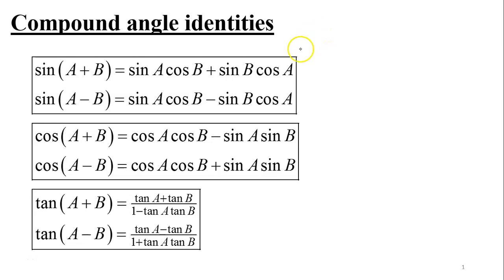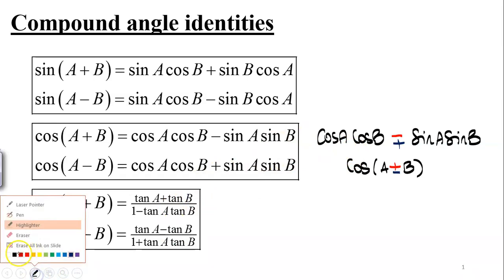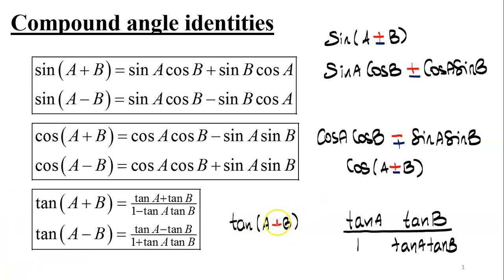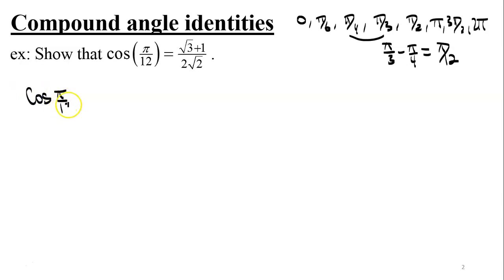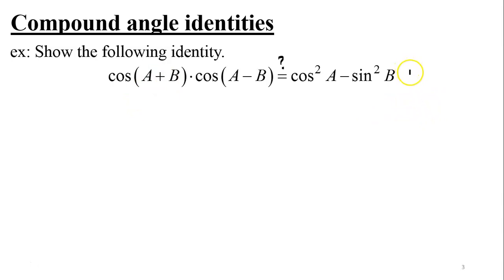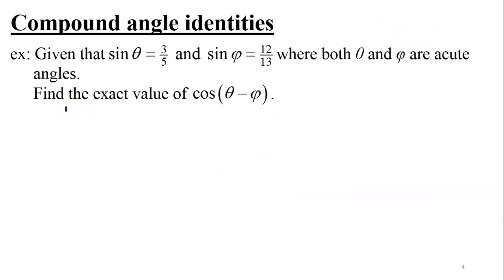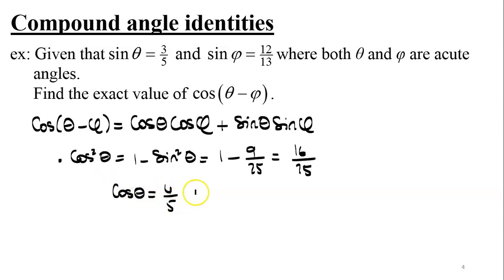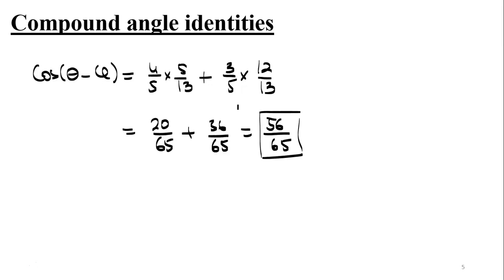Compound angle identities (Addition formulas)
This lesson introduces the compound angle identities (also known as addition formulas) in trigonometry and shows their use in a set of three examples.